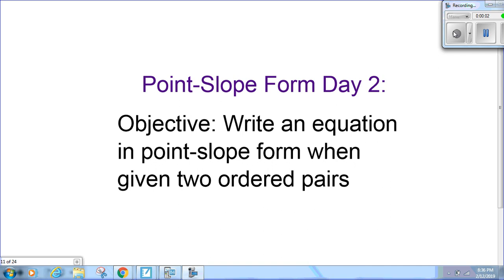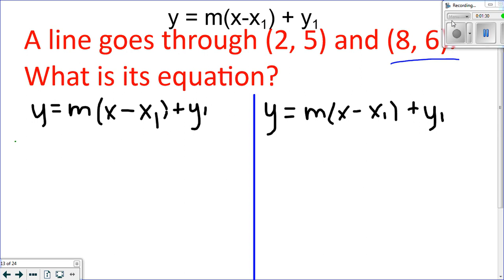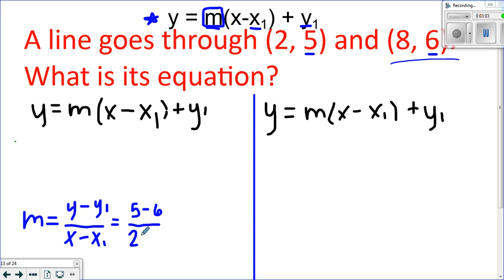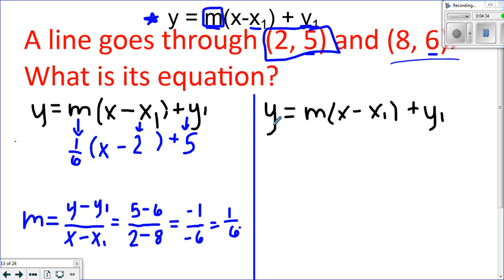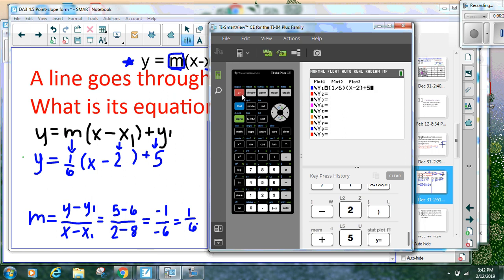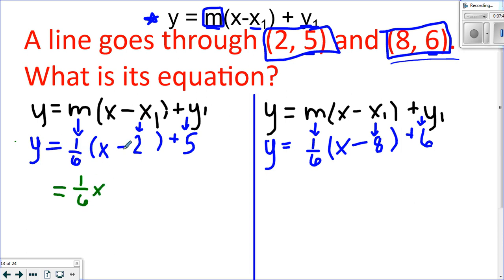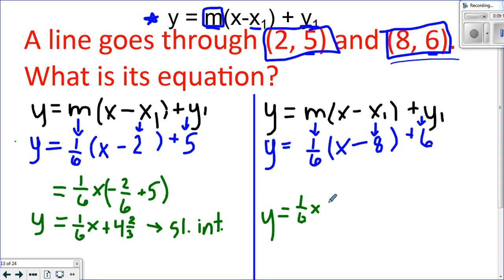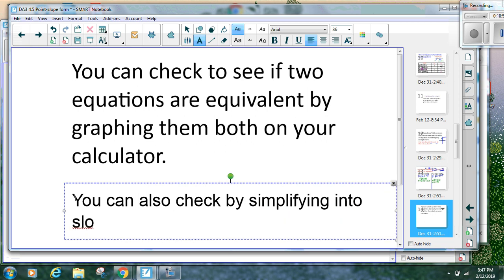point slope form Day 2